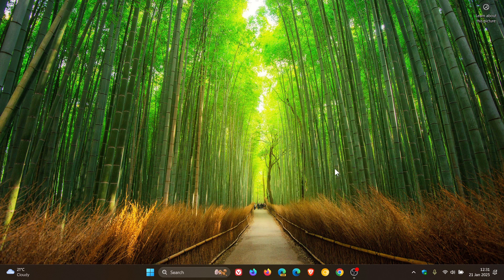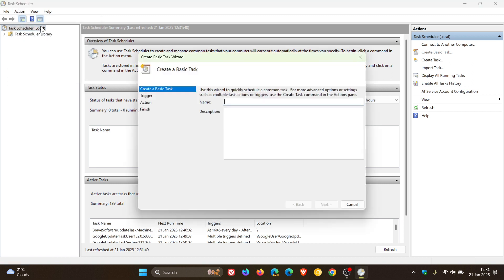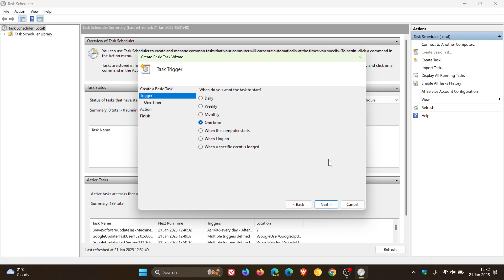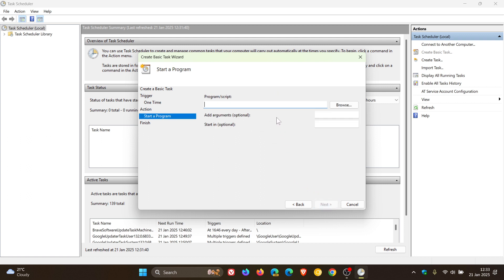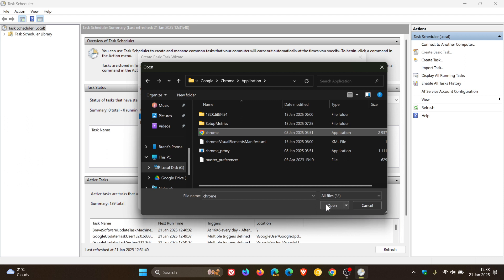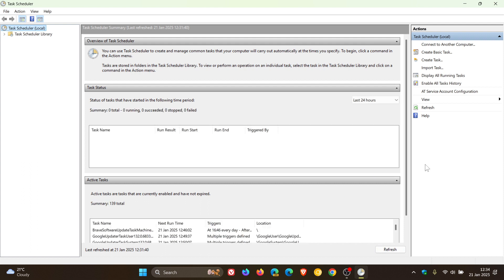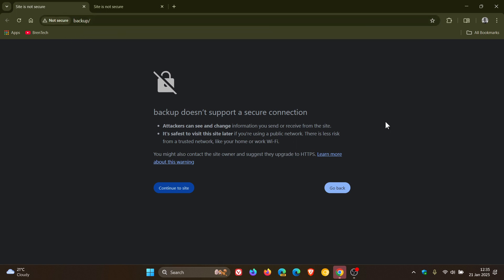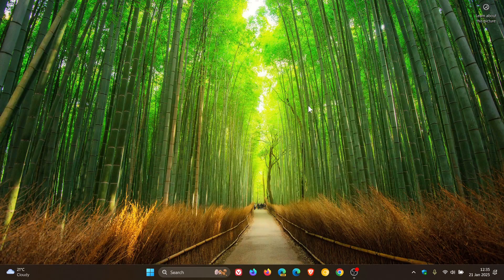How to Schedule Custom Notifications Using Windows Task Scheduler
If you want to receive custom messages or alerts at a predefined time just using Windows, here's how.